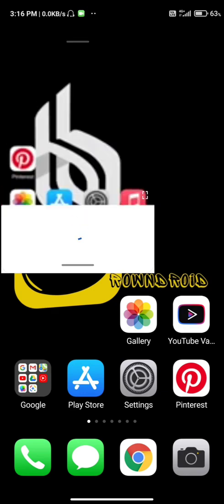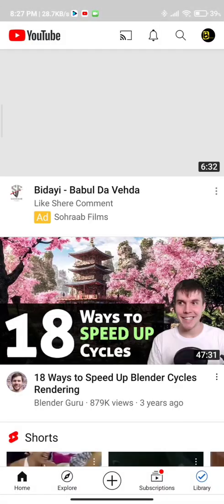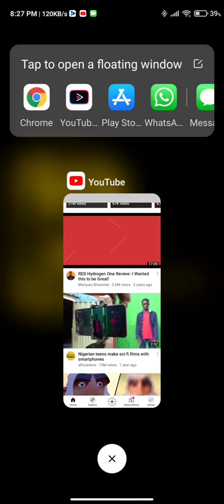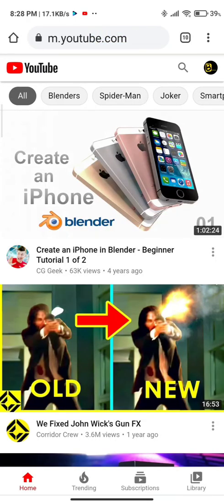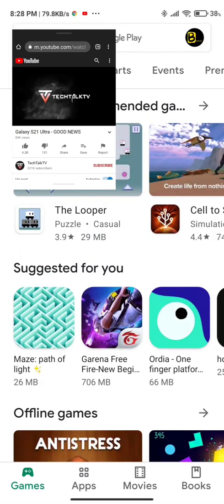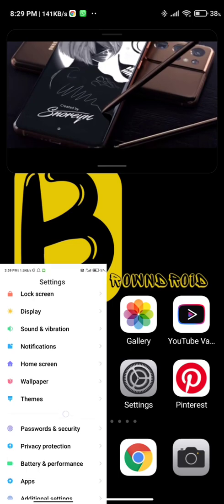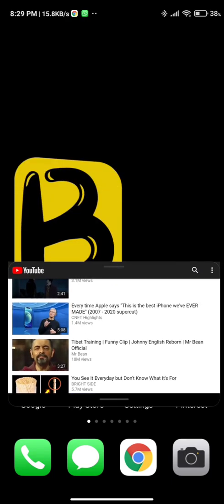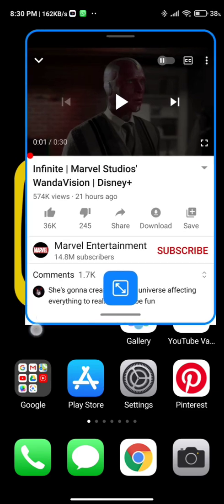FIXED YouTube Floating Windows not working on Xiaomi, Redmi, Mi, Poco | MIUI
In this video you will see the quick fix for the floating window not working on YouTube

How to hide your Personal Mobile Photos, Videos, Call records on Android (No third party app)

Fau-G pre-register on TAP TAP store, why you should not register?

EMUI 11 is here, these devices will be the first to get it (Emui 11 BETA)

Musician: Chris Haugen